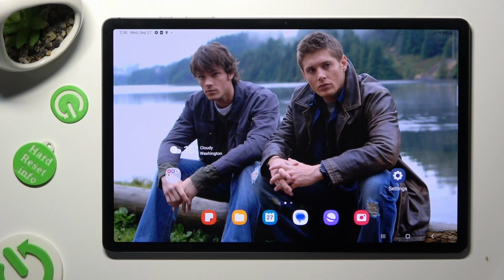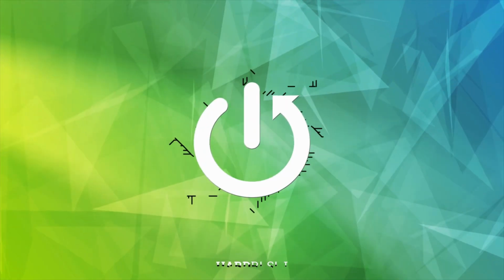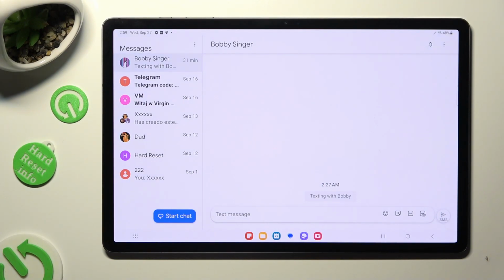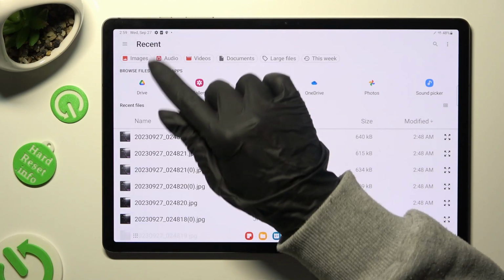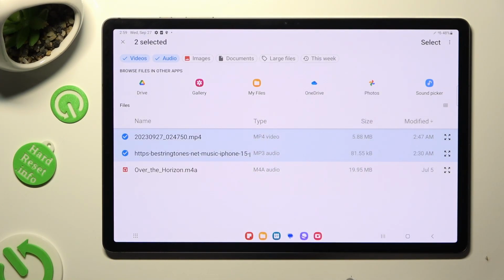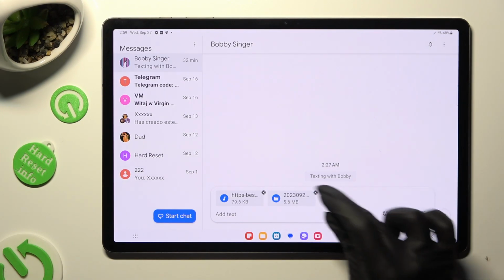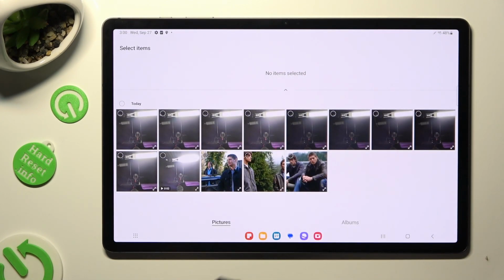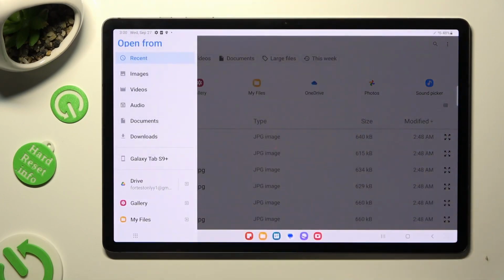How to Add Music or Videos to Text Message in SAMSUNG Galaxy Tab S9+ – Add Files to Message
Hi there! Elevate your messaging game on the SAMSUNG Galaxy Tab S9+ by learning how to add music or videos to your text messages. Whether you want to share a catchy tune, a hilarious video, or an audio message, this guide will show you how to attach multimedia files to your texts with ease. Explore the step-by-step instructions and discover how to make your messages more engaging and entertaining. With this knowledge, you'll be able to share media effortlessly, adding a creative dimension to your conversations. Say goodbye to text-only messages and amplify your communication with this simple and entertaining feature.

How to add music to text message in SAMSUNG Galaxy Tab S9+?
How to add video to text message in SAMSUNG Galaxy Tab S9+?
How to add files in SAMSUNG Galaxy Tab S9+?
How to add files to text message in SAMSUNG Galaxy Tab S9+?